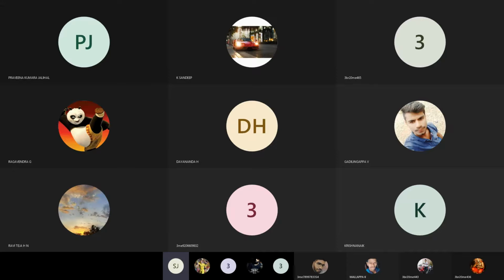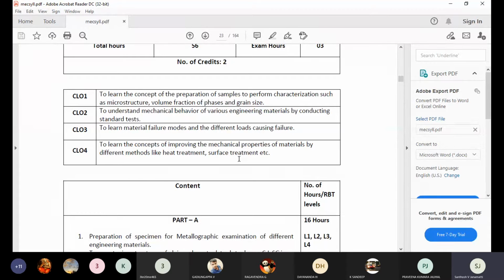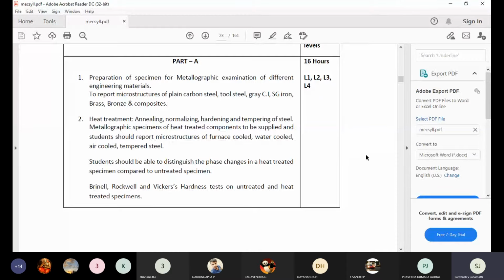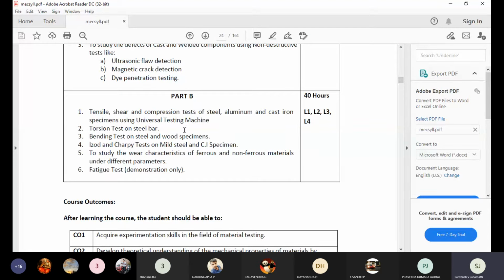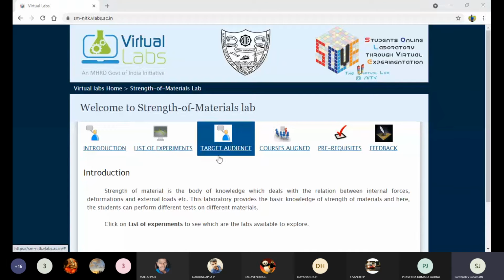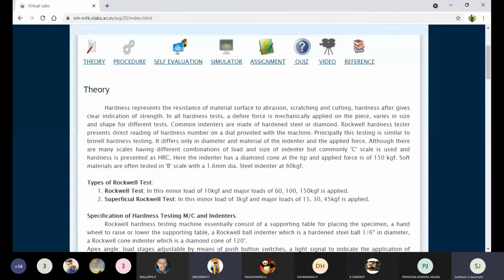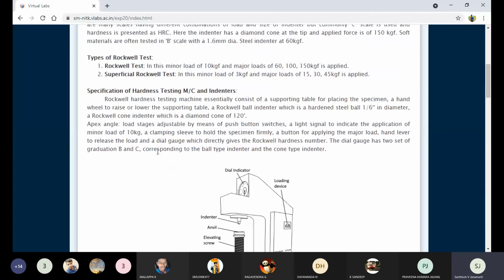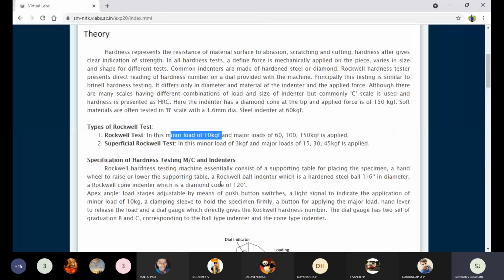Materials Testing Virtual lab-1